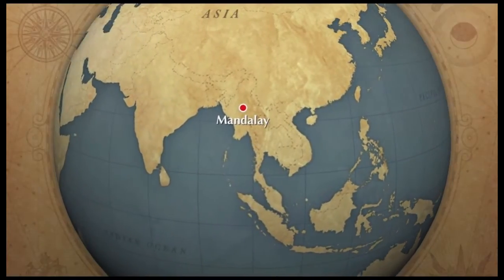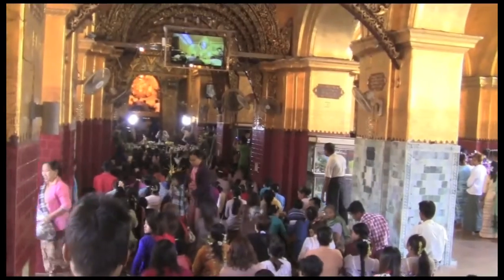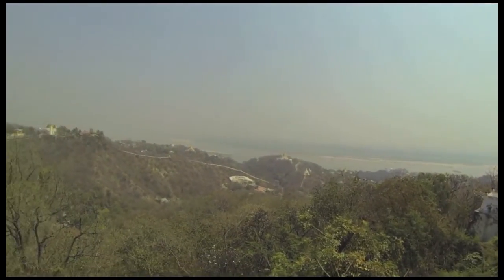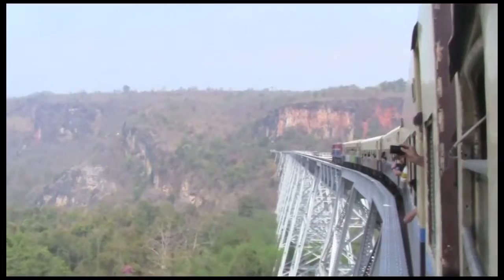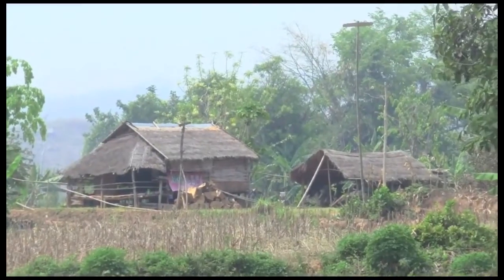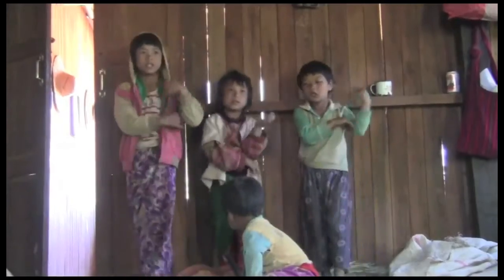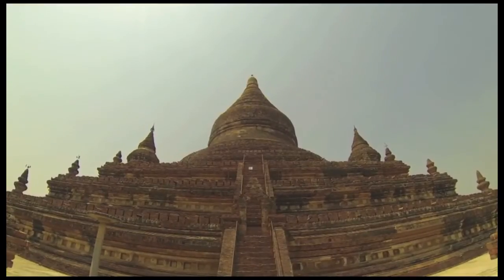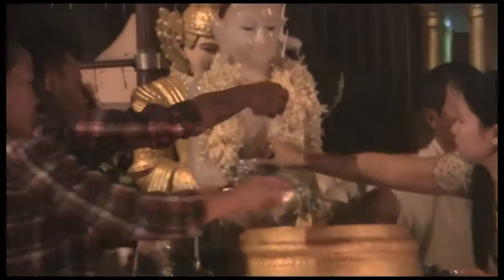3 Weeks in Myanmar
See what you can do with three weeks in Myanmar in this short travel video. Includes Mandalay, Pyin Oo Lwin, Hsipaw, Inle Lake, Bagan, and Yangon.